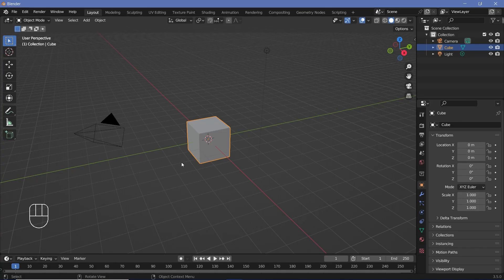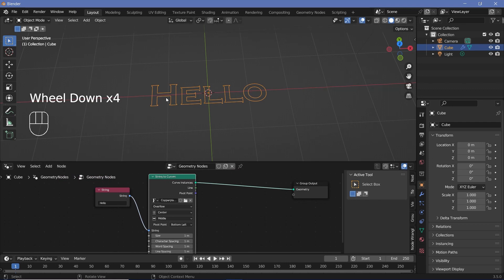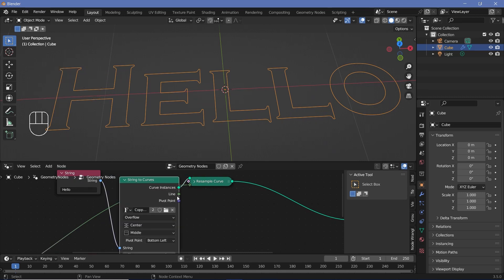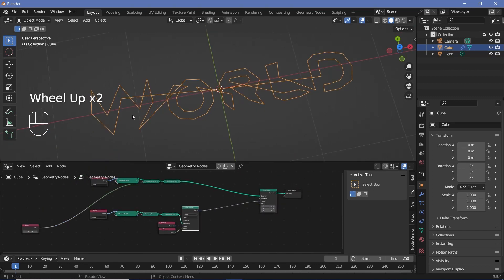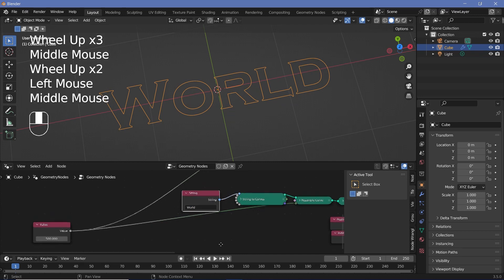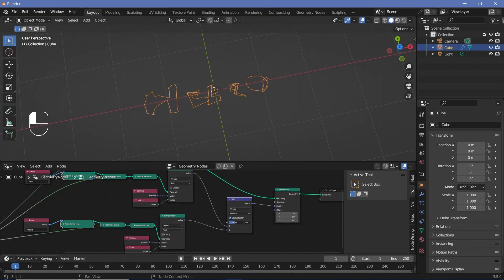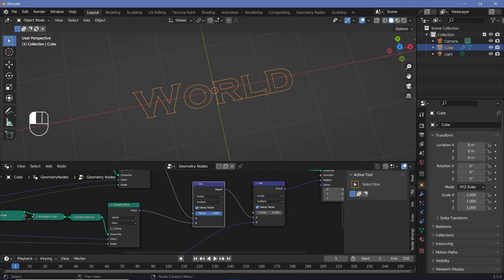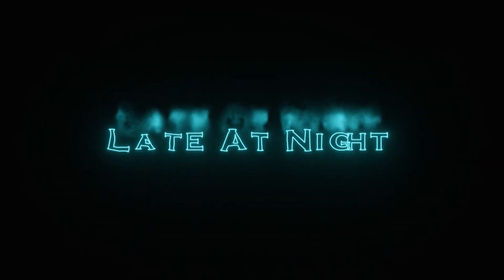Morph Text Easily To Create Music Videos and More - Blender Tutorial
In a previous video, I shared a technique to morph between curves in the geometry node editor. With Blender version 3.5, the nodes have changed and it was about time that I updated the video, and here is part 1 of the update. Soon, I will create another version for logos, vectors, curves, or anything you please, so you can create amazing, creative videos!